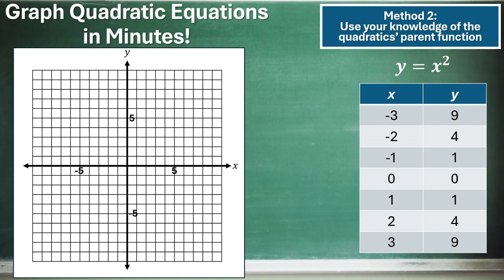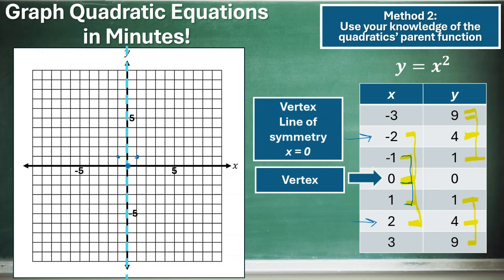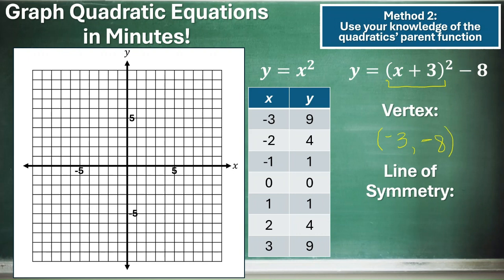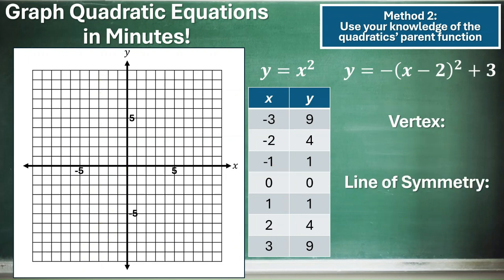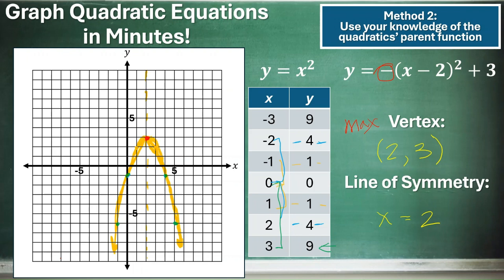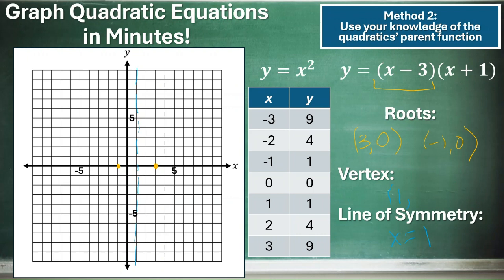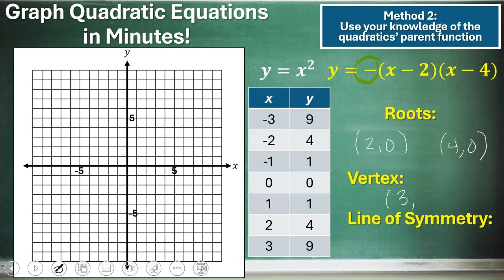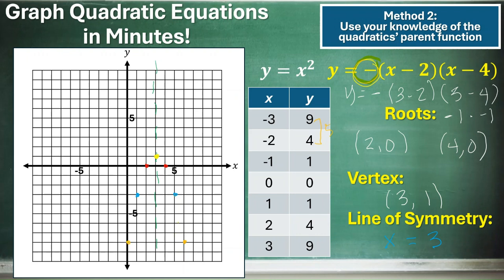Graph Quadratic Functions FAST without a Table!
🚀 Ready to master quadratic functions? In this video, we'll show you how to quickly graph quadratic functions in vertex form and factored form using our knowledge of the parent function, y = x^2 AND without a cumbersome table! Learn the most efficient techniques to find the vertex, axis of symmetry, and roots, and sketch your graphs with ease. Whether you're a student, teacher, or math enthusiast, this thorough video will equip you with the tools and shortcuts to ace your quadratic graphing game. ✏️📉

1. **How to quickly sketch a graph when given an equation in vertex form**: Understanding the vertex, axis of symmetry, and plotting the parabola using your knowledge of the parent function
2. ** How to quickly sketch a graph when given an equation in factored form**: Finding roots (x-intercepts), vertex, and sketching the graph by leveraging the parent function
3. **Key Tips and Tricks**: Simplify the process with step-by-step examples

💡 **Perfect For:**
- High school and college students
- Math teachers seeking quick methods for instruction
- Parents supporting their students
- Families homeschooling their children
- Anyone looking to brush up on their quadratic graphing skills

Your support helps us create more content like this.